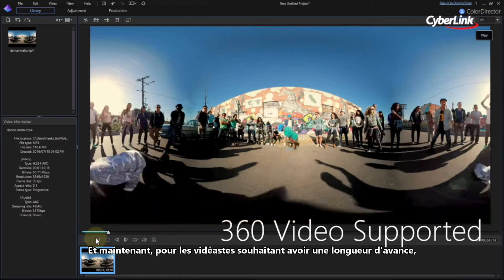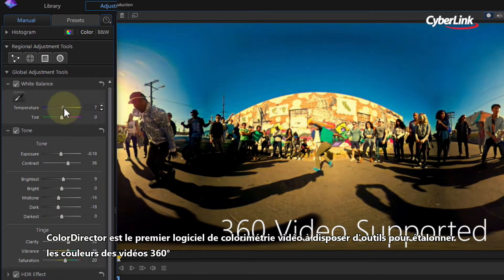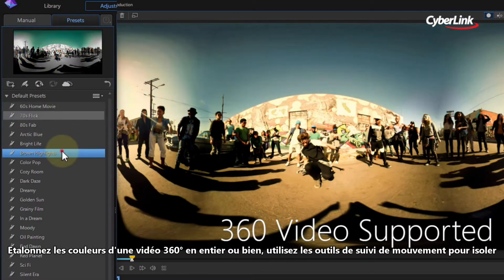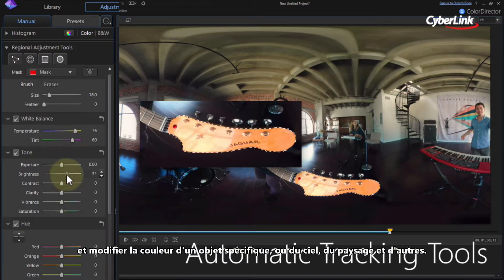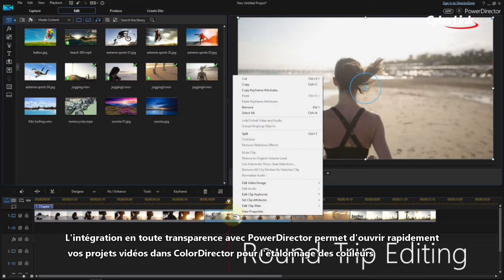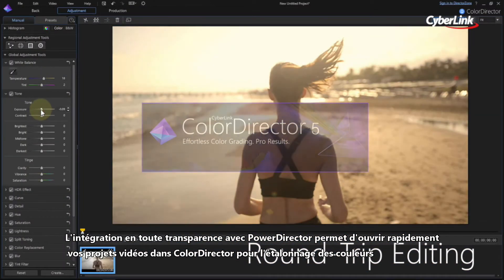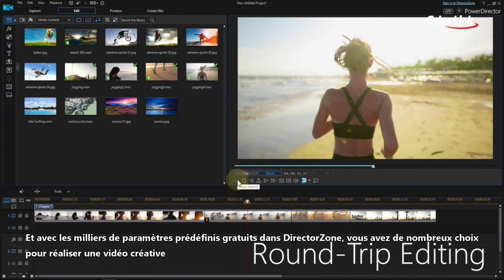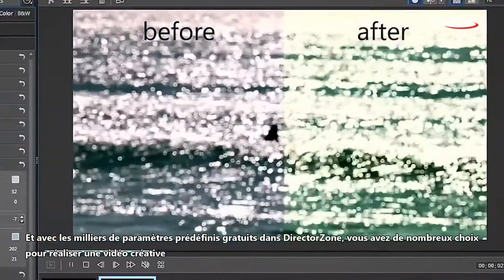ColorDirector 5 | Intro Vidéo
ColorDirector est un outil de colorimétrie vidéo post-production qui vous aide à obtenir le meilleur de votre vidéo et améliore considérablement la qualité de vos projets vidéo.